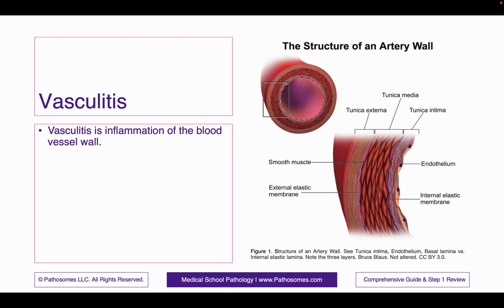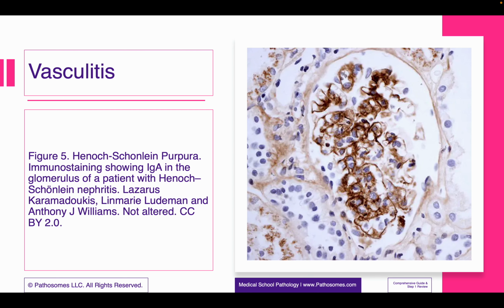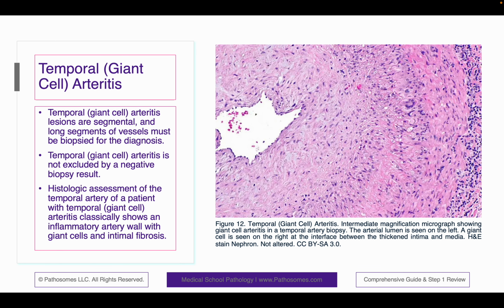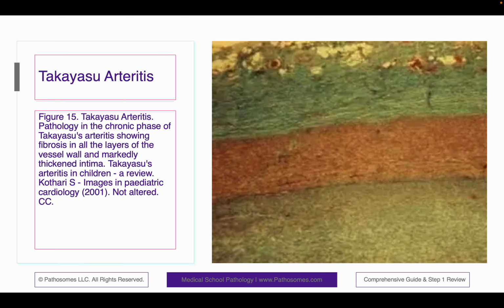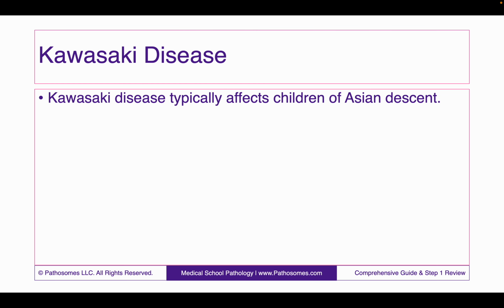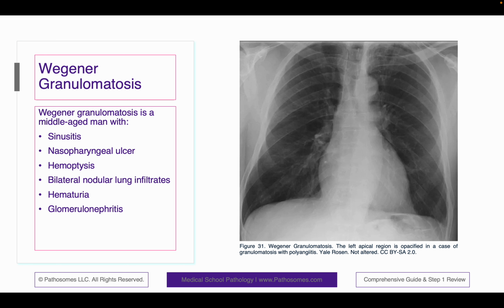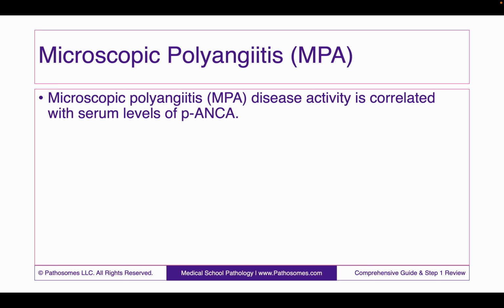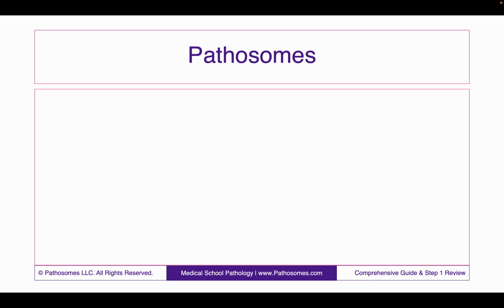Vasculitis Pathology | Comprehensive Guide & Step 1 Review | Pathology Step 1 USMLE